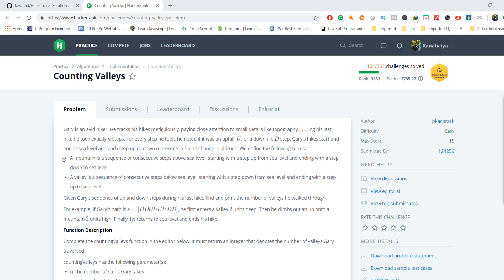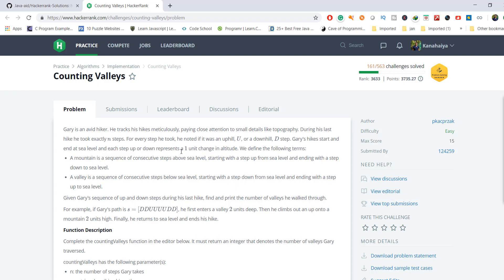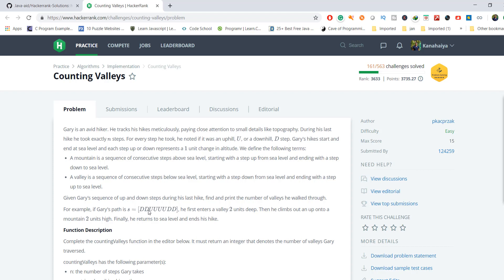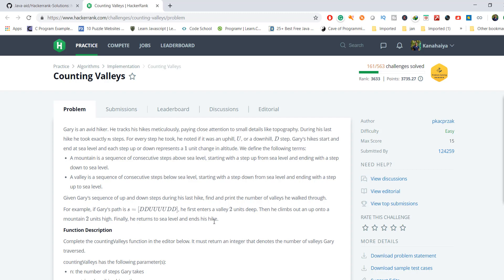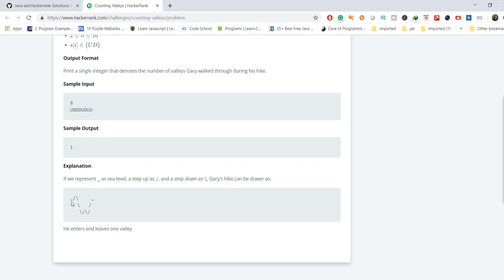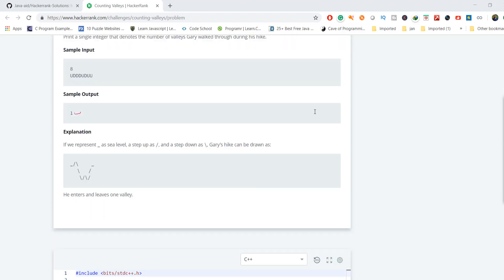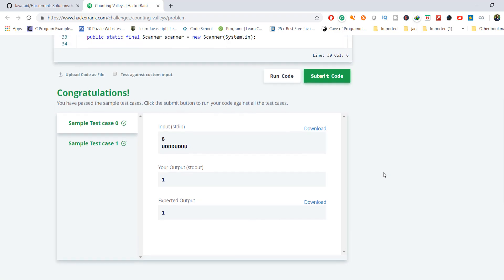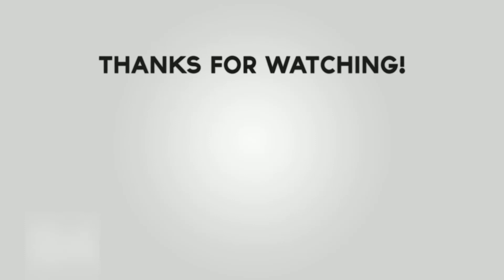How To Solve Counting Valleys HackerRank Problem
In this video, I have explained hackerrank counting valleys solution algorithm.
hackerrank counting valleys problem can be solved by considering upward movement. The complexity of counting valleys hackerrank solution is O (n). This hackerrank problem is a part of Practice | Algorithms | Implementation | Counting valleys hackerrank challenge.

     [00:00] Understanding the problem statement.
     [05:17] Building the logic to solve the problem.
     [14:05] Coding the logic using java (you can use your own preferred programming language).

📖 Resources ►

📖 TOP 10 LEARNING RESOURCES

1) Cracking the Coding Interview
2) Algorithms Hardcover
3) The Algorithm Design Manual
4) Data Structures & Algorithms in Java
5) Data Structures and Algorithms Made Easy
6) Grokking Algorithms
7) Dynamic Programming for Coding Interviews
8) Introduction to Algorithms
9) Elements of Programming Interviews in Java
10) Programming Interviews Exposed

*NOTE: All above-shared learning resources are best of my knowledge as I have personally read all except one Introduction to Algorithms.

👋 Let’s Connect ►